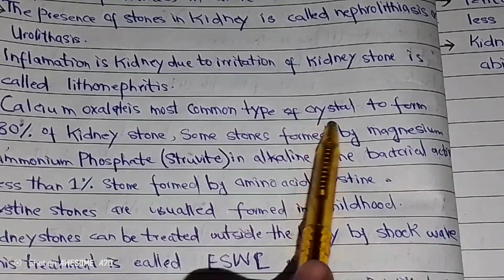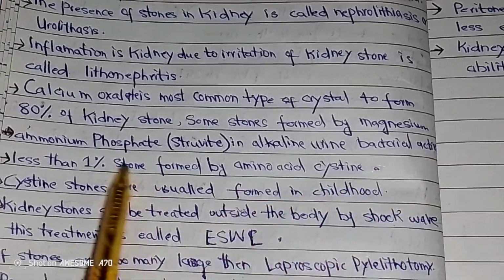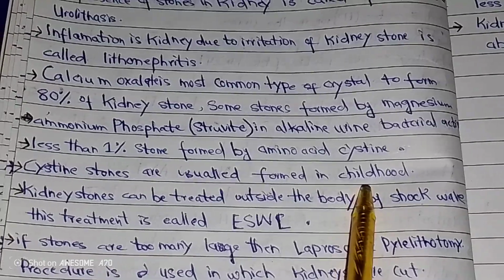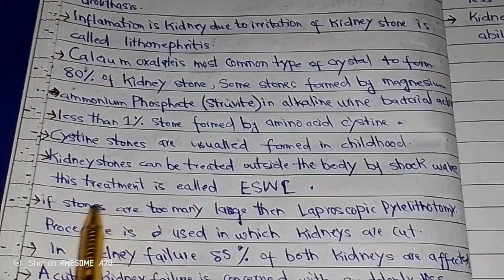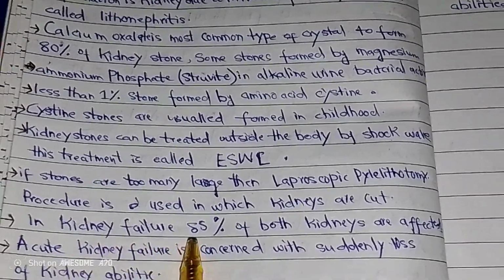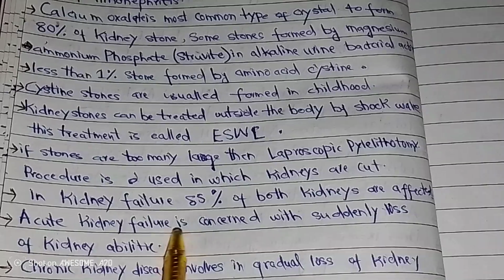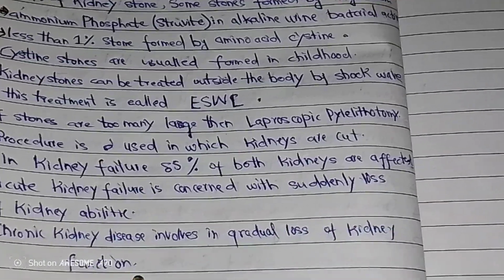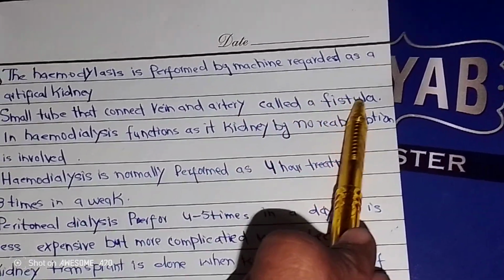Disorders of urinary system Kidney stone kidney dialysis Kidney failure hemodialysis treatments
Disorders of urinary system Kidney stone kidney dialysis  Kidney failure hemodialysis treatments of kidney stones
disorders of kidney stones
urinary infections
treatments of infection
Lecture 9
Mdcat preparation
nums preparation